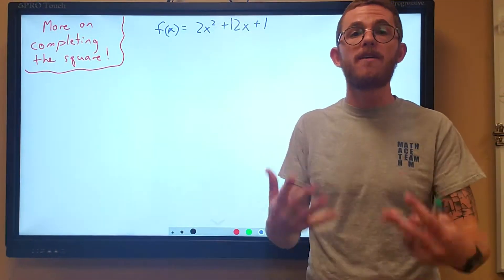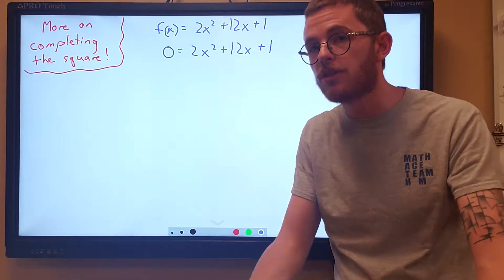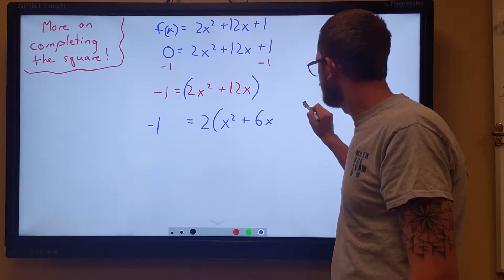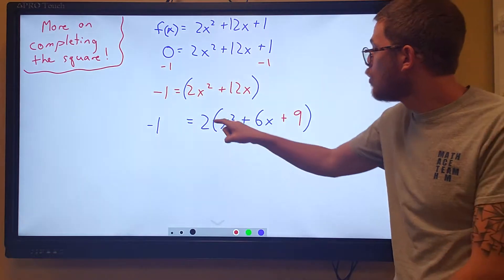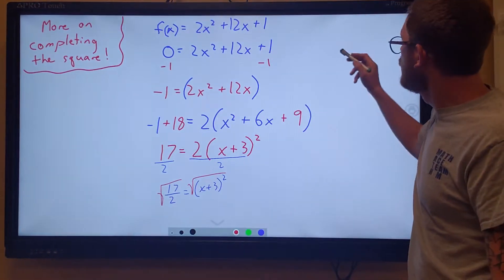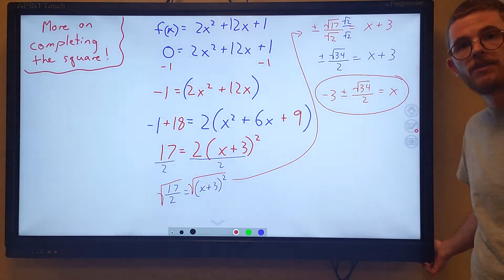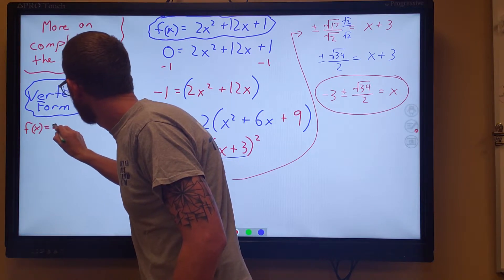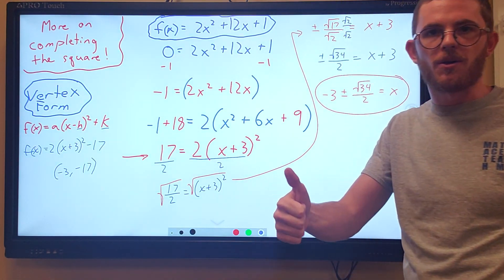More Completing the Square